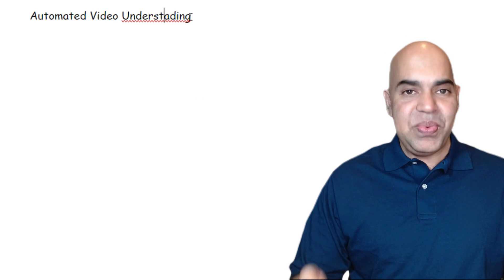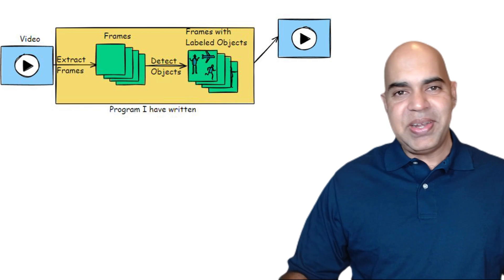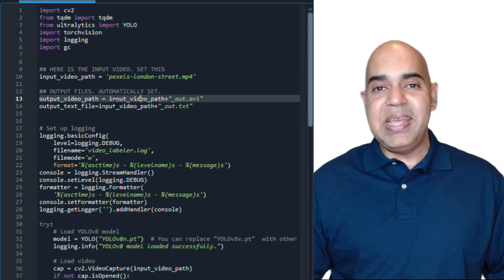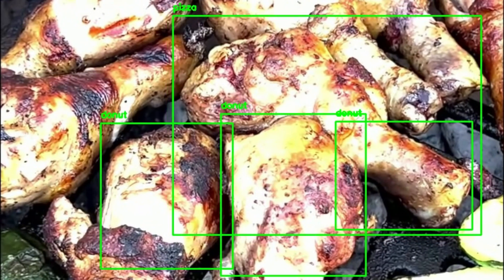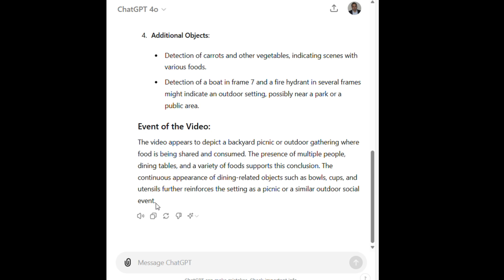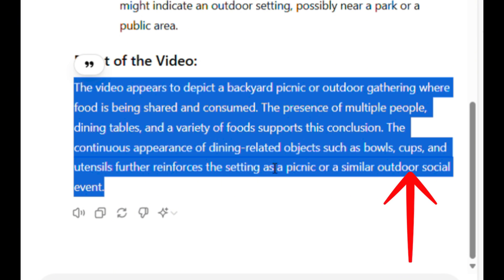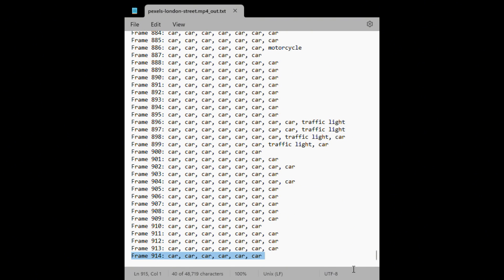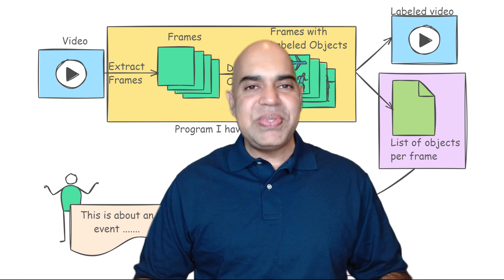YOLO and ChatGPT for Video Summarization and Understanding: Python Program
In this video, I explain how we can leverage the image labeling facilities of YOLOv8 in video summarization and automated video understanding. Video understanding involves analyzing video content to extract meaningful information automatically. It encompasses tasks such as object detection, action recognition, scene understanding, and more. In this video, we will start use a simple strategy.

Our Experiment:
-- We'll extract frames from two videos: a homemade backyard barbecue video and a street view video from Pexels
-- Using YOLO v8, we detect and label objects in each frame.
-- The output includes a video with labeled objects and a text file listing detected objects per frame.
-- We'll upload the text file to ChatGPT to interpret the results and check if the detected objects make sense and if we can summarize the video.

The next video has the GitHub page containing the code of this video and the next video.